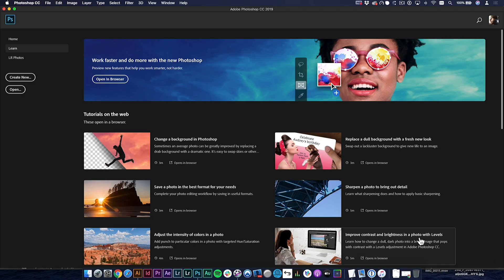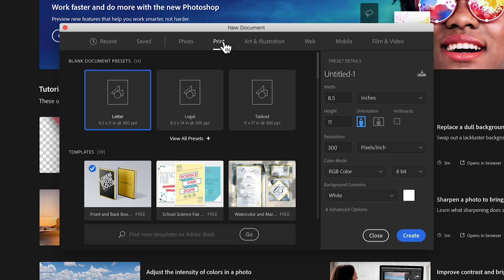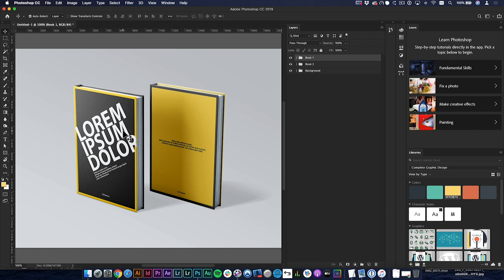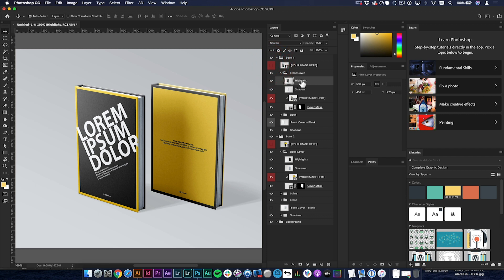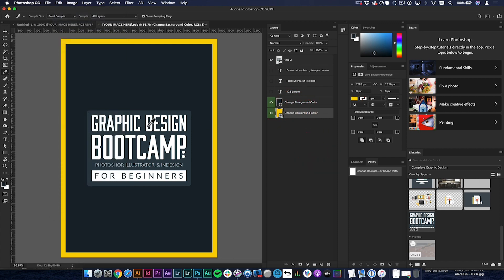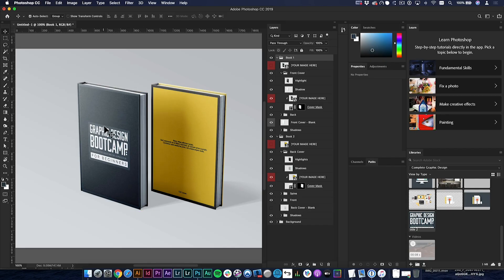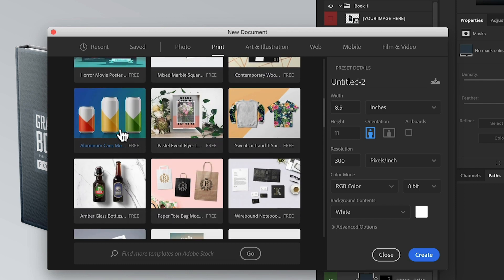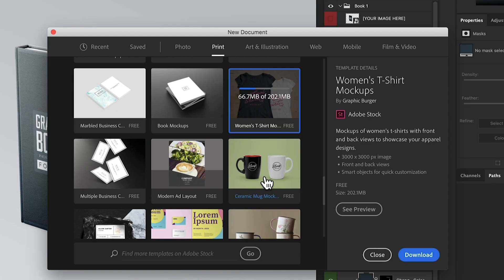How to get FREE Adobe Stock Photoshop and Illustrator Templates for your Portfolio